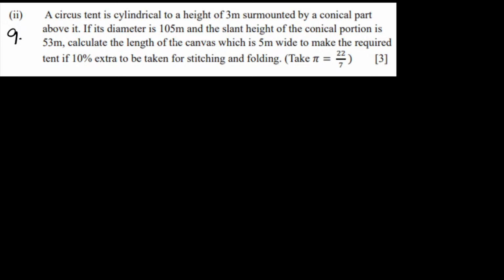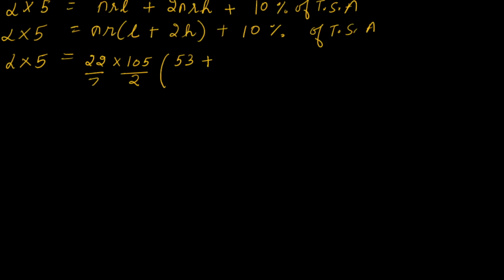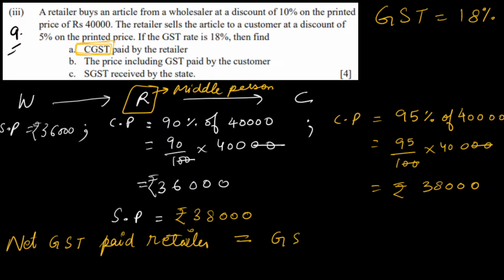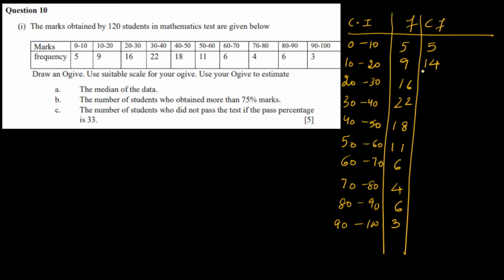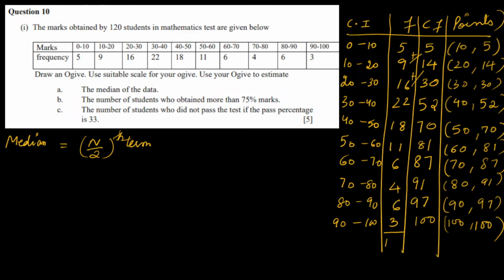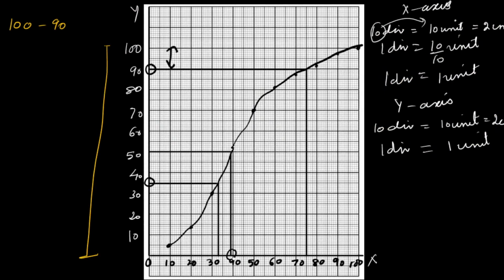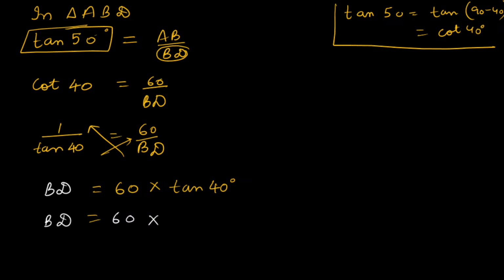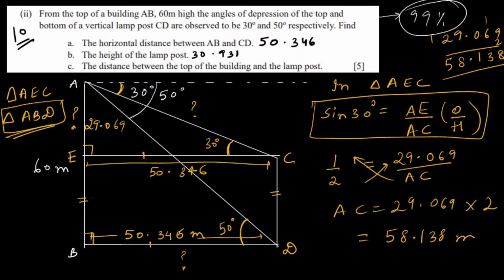MODEL PAPER | TARGET BOARDS 2025 | PART 7 | CLASS 10 | ICSE